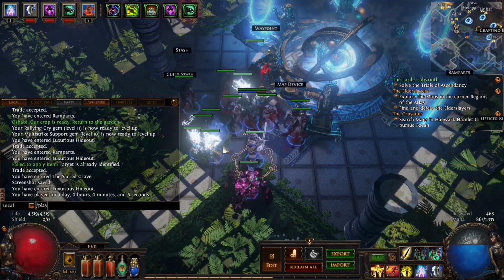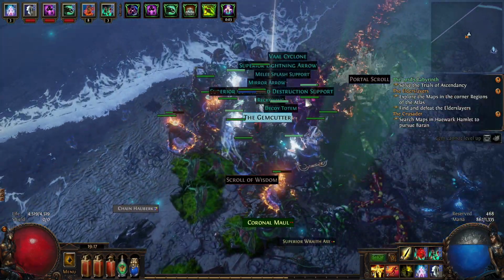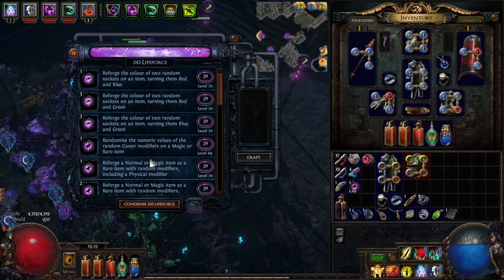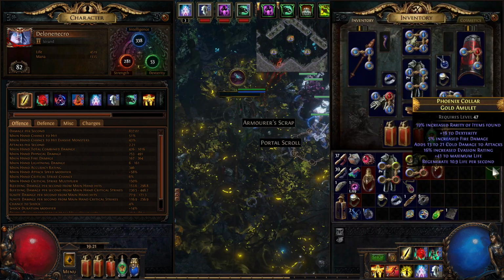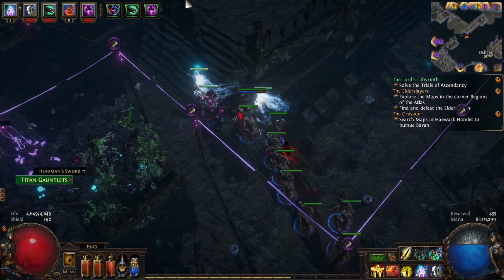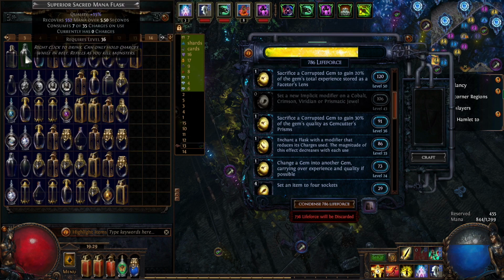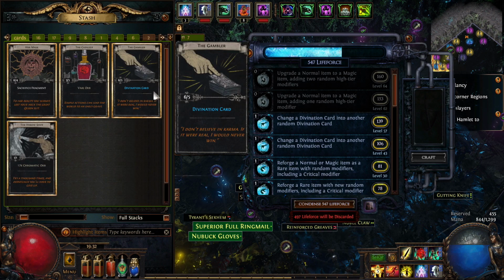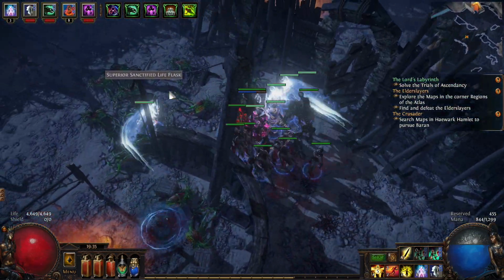Path of Exile Harvest - a lot of weeds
We continue to look for some good crafts in the harvest but there's a lot of weeds.